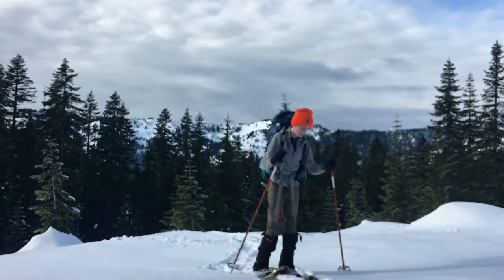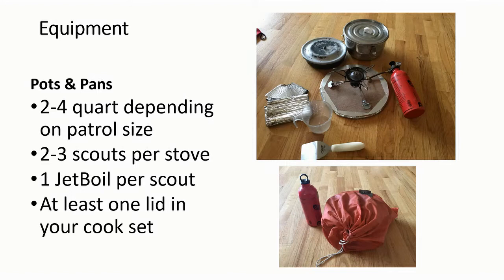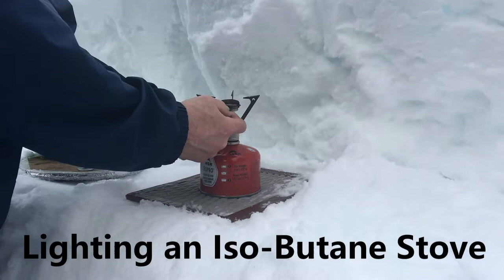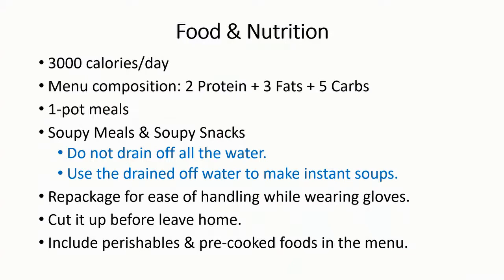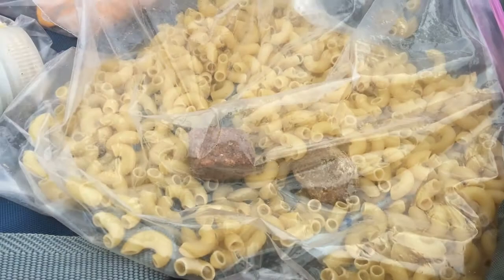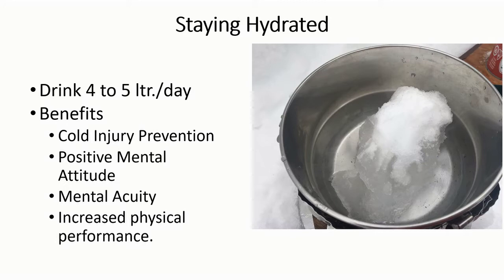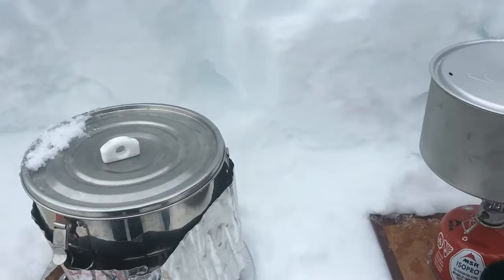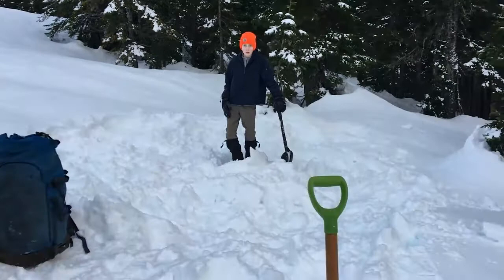MBC Winter Skills Adventure: Cooking, Stoves, Nutrition & Hydration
A 20 minute video to help scouts understand what is involved in making food and beverages successfully on a winter camping trip. Shot with an iPhone 6s.